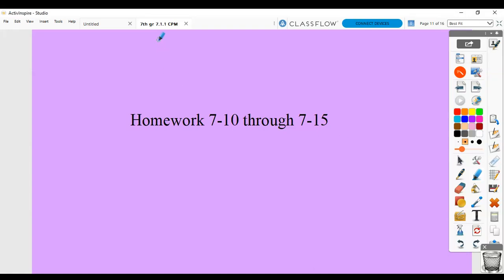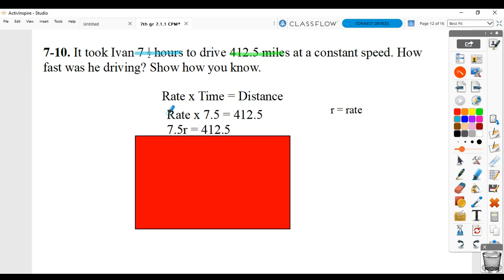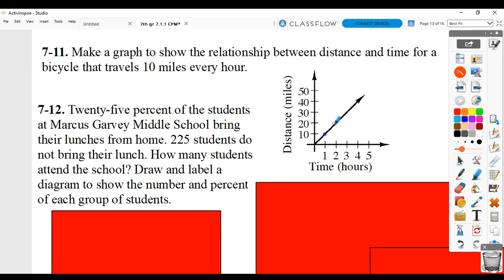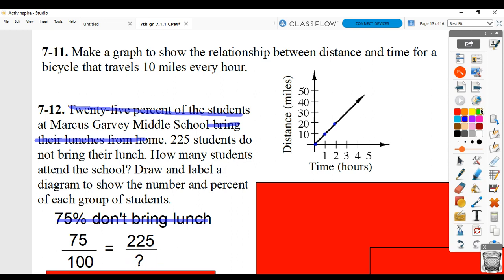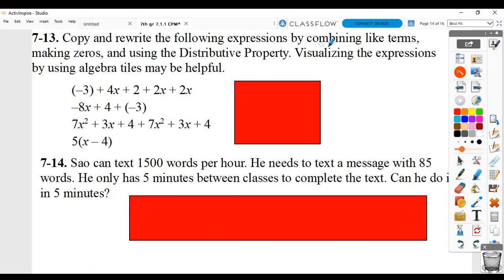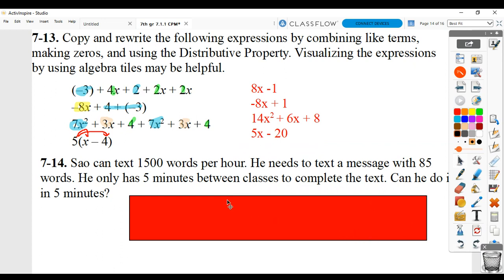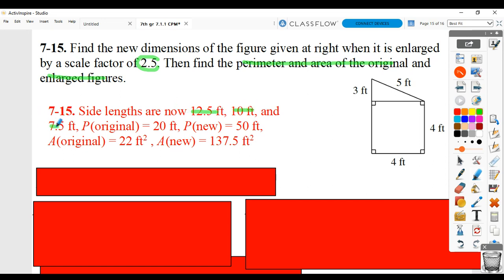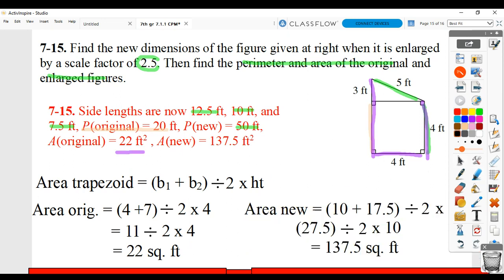7th gr 7.1.1 HW Correction video (Core Connections 2)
7th gr 7.1.1  Homework Correction video (Core Connections 2)